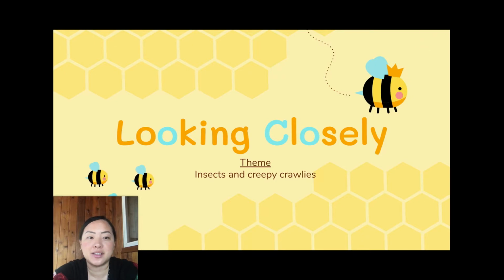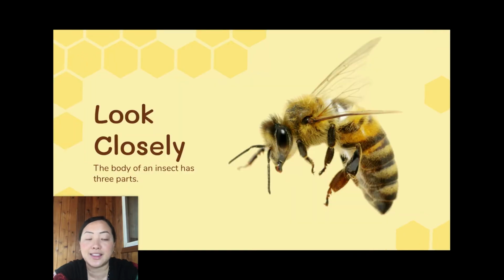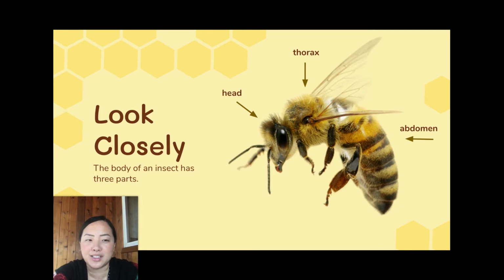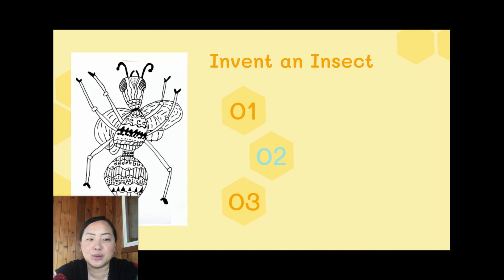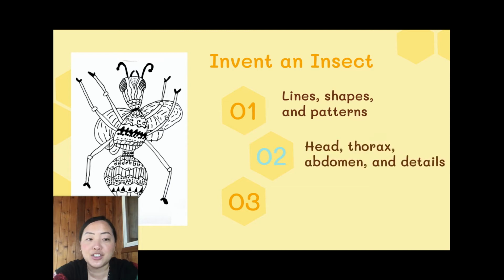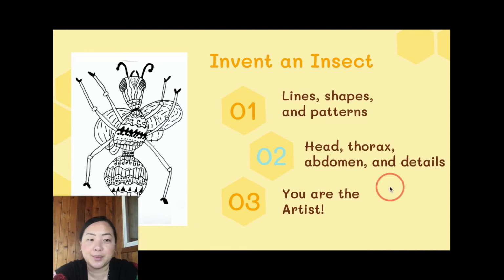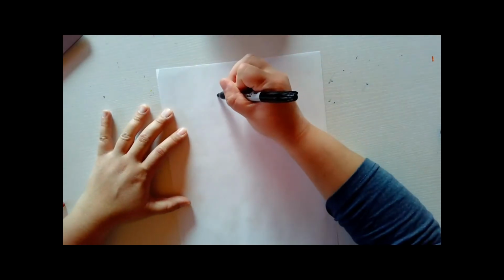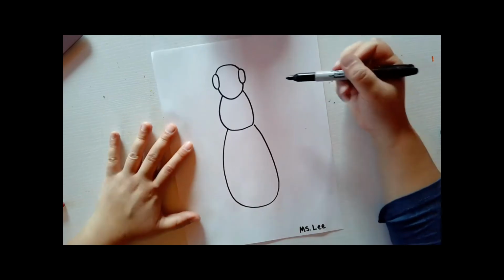Inventing Insects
Observe with Ms. Lee the parts of an insect then invent your own!